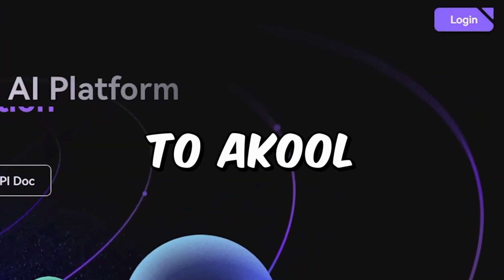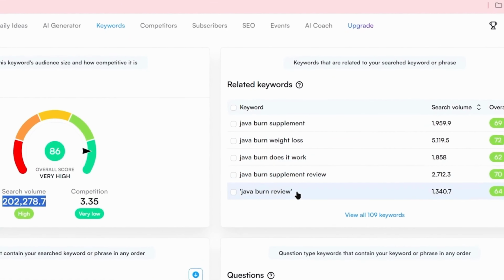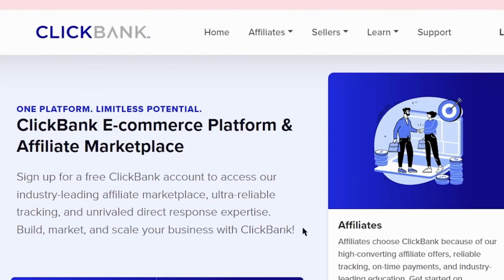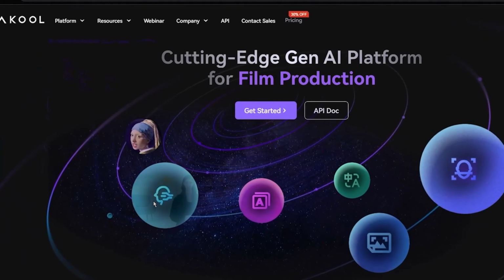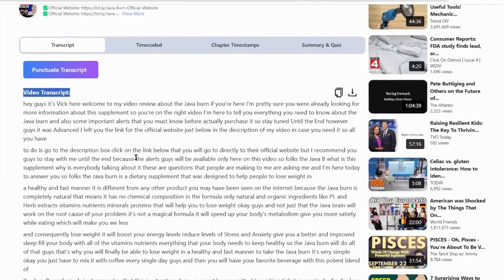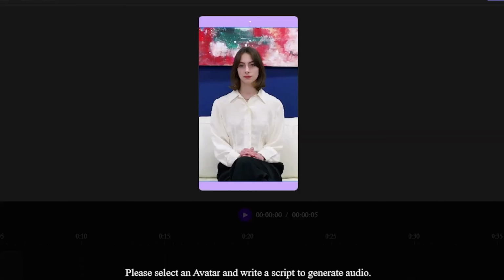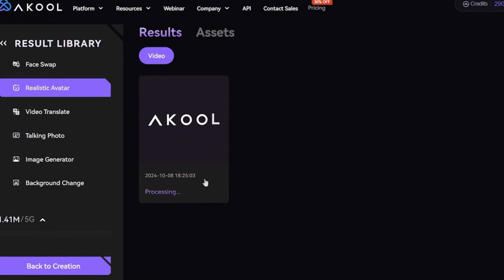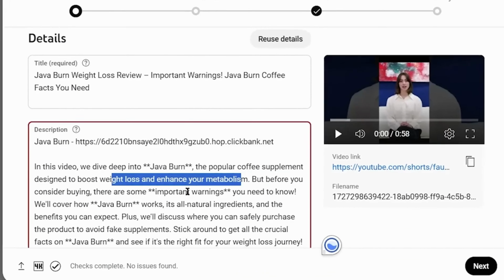Make $1900/Mo Make AI Video & Paste Affiliate Link | Earning Hack Video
🔥 Copy-Paste to Earn $180/Day with AI! 🔥
Want to make easy money online? Just copy and paste text, and you can start earning over $180 per day effortlessly! In this video, I’ll show you a step-by-step method using AI tools like Akool AI, VidIQ, ClickBank, and ChatGPT to generate passive income with affiliate marketing.

📌 Step-by-Step Guide Covered in the Video:
✅ Use Akool AI to generate realistic AI avatars for video marketing
✅ Find high-demand affiliate products on ClickBank
✅ Use VidIQ for keyword research to rank videos
✅ Automate video creation, translation, and voiceovers
✅ Monetize YouTube Shorts and drive traffic for affiliate sales

🔗 Try Akool AI Here 👉 [Insert Link]
🔗 Sign Up for ClickBank 👉 [Insert Link]

✅ No investment needed – Just copy & paste!
✅ Beginner-friendly – No tech skills required
✅ 100% automated – AI does all the work for you
✅ Passive income – Earn commissions while you sleep

🔍 Searchable Keywords for SEO
Earn money online, AI affiliate marketing, passive income, make money online 2024, YouTube automation, AI-generated videos, ClickBank affiliate marketing, AI video generator, YouTube Shorts money, easy online jobs, beginner-friendly affiliate marketing, Akool AI review, Java Burn affiliate program, work from home, copy paste jobs

❓ How much can I earn with this method?
💡 You can earn up to $180 per day by promoting affiliate products using AI-generated videos.

❓ Is this method beginner-friendly?
💡 Yes! This method requires no prior experience—just copy, paste, and let AI do the work.

❓ Is ClickBank available in my country?
💡 ClickBank is available in most countries, but if it's not in yours, you can use alternative affiliate networks like Digistore24, WarriorPlus, or JVZoo.

❓ Do I need to show my face or record my voice?
💡 No, AI avatars and AI voiceovers will do everything for you!

❓ How do I get traffic to my videos?
💡 You can upload videos on YouTube Shorts or hire Fiverr creators to post your videos on their high-traffic channels.

📢 Don’t Forget!

Money making idea
Looking for the easiest ways to make money online in 2025? Whether you're a student, a beginner, or just someone who wants to earn passive income, this guide will show you how to make money online without any investment. Discover how people are making $500/day online using AI-powered tools like DeepSeek R1, Google Trends, and ChatGPT. Learn how to earn money from home by leveraging simple tasks, side hustles, and apps that pay you instantly.

Find out the top trending online income methods like Tapswap, Clickbank, and freelancing that require minimal effort but deliver maximum profits. Whether it's earning $240/hour with ChatGPT, making $1,000 a day with DeepSeek R1, or earning money just by listening to music, these methods work worldwide!💰 Start your online earning journey today and turn your free time into real money!

Suggested video
Laziest Way to Make Money Online in 2025 (For Beginners)
Earn 50,000 BDT in Just 5 Days How to Make Money Online | Earn Money Online | Work From Home Jobs

Earn 540 BDT per Task 620 BDT | Make Money Online | Online Income Site 2025 | How to Earn Money
Earn 40/60 BDT per Task Online Income in 2025
How to Actually Make Money Online – No BS Guide
Earn $700 Per Day with Google Trends for Free (Make Money Online 2025)
Earn $2.00 Per Click for Beginners (Make Money Online 2025)
Earn $475 Per Day with ChatGPT for Free (Make Money Online 2025)
Earn $100 Plus Per Day by Just Listening to Songs (Make Money Online)
Three Side Hustles to Make $1,000 Per Day from Your Phone at Any Age
Get Paid $7 Every Minute Autopilot Method – Make Money Online
Earn Money Online Now with These 10 Easy Jobs for Students 2025
DeepSeek R1 How to Make Money for Free – No Investment Needed
How to Earn $1,000 Per Month Online
Two Websites That Pay for Online Translation Jobs
I Used DeepSeek AI to Make Money Online – Live Step by Step Training
Do This to Make $10,000 as a Student
Earn 700,000 BDT in 90 Days from a Free Website
Live Pocket Option Trading | Binary Options Live Trading
Free Earning App That Pays 5,000 Naira Daily Withdraw to Bank – How to Make Money Online in Nigeria 2025
Earn 15,000 Rupees as a Student | Make Money as a Student
Earn 40,000 BDT in 4 Days Online Jobs at Home
Easiest Way to Earn Money Online for Free in 2025 – No Investment Required
Earn $867.15 Per Day Using Google News Free (Make Money Online 2023)
Earn 500 BDT Per Day Start Your Online Income Journey Today
How to Earn $125 Per Hour with ChatGPT for Free (Make Money Online 2025)
Best Brand Award 2024 Most Loved Brand Shah Cement